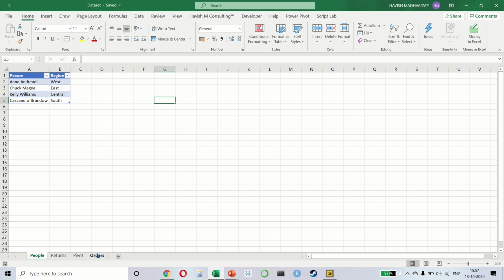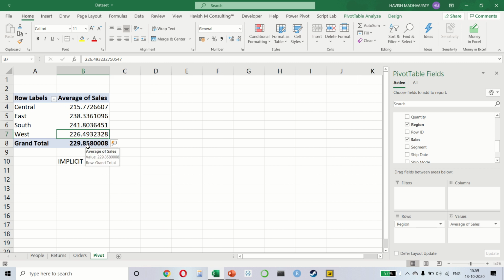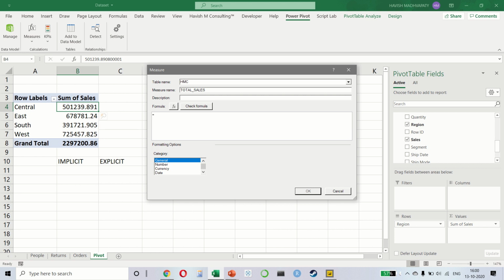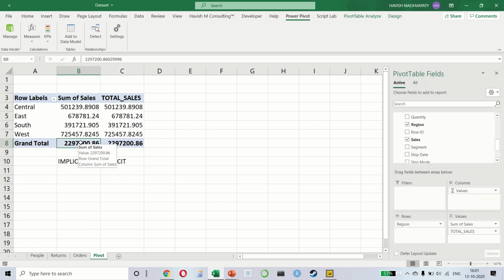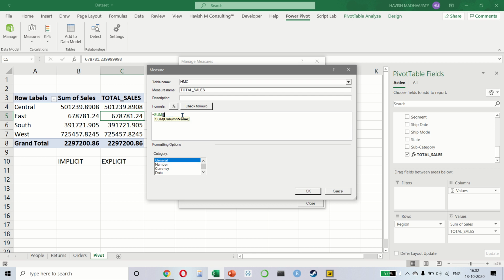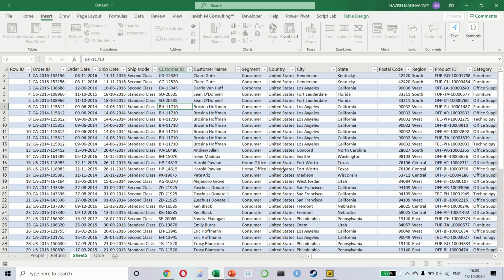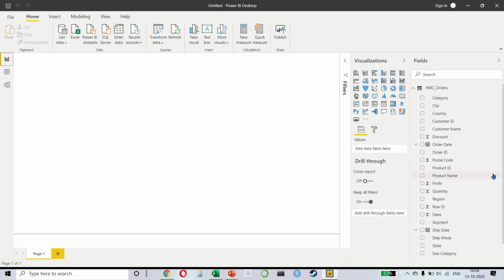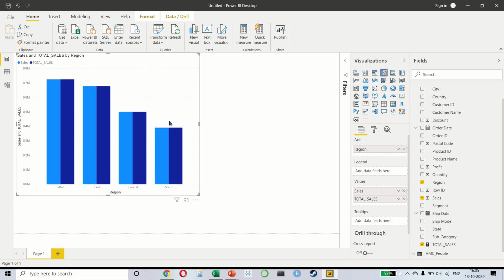003 FIRST DAX MEASURE